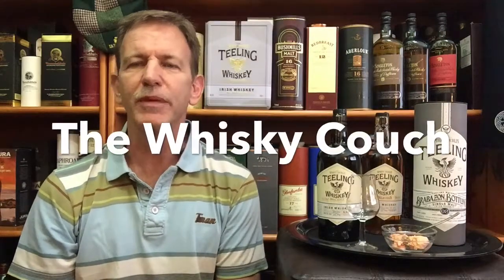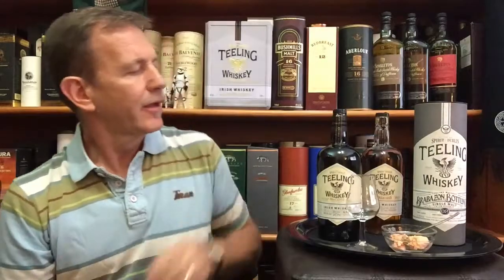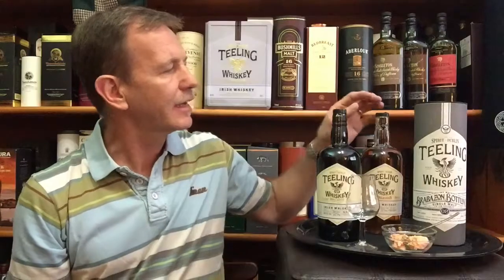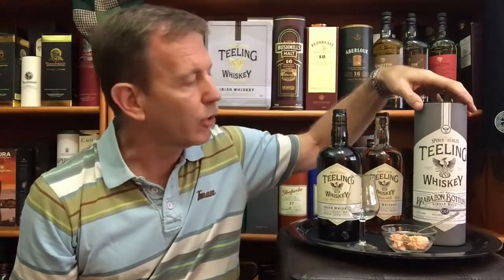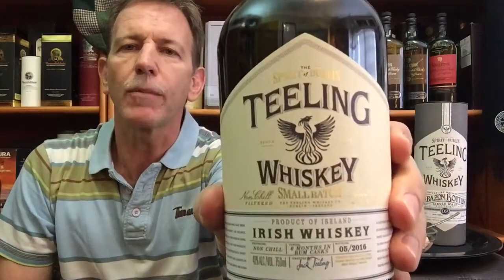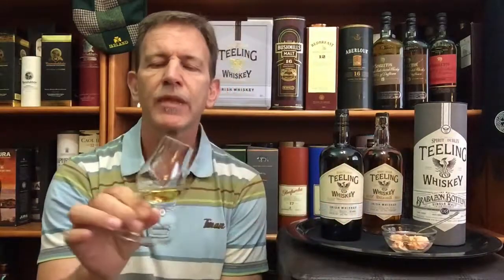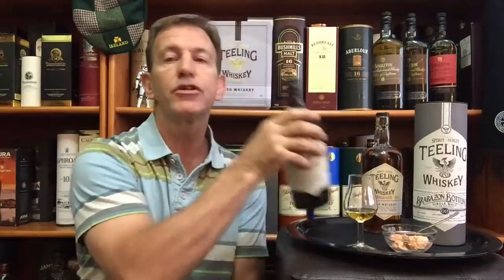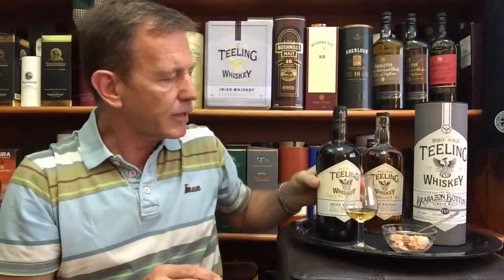Teeling Small Batch Irish Whiskey: Review #43 Tasting & Food Pairing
TEELING SMALL BATCH IRISH BLEND

From the Teeling Distillery founded in 2015.  The first new distillery in Dublin in 125 years.  Owned by the Teeling family’s Teeling Whisky Co.  The Teeling family has been in the whisky distilling business since 1782.  Their previous distillery which they recently sold to Beam was the Cooley distillery and fortunately they kept some of the Cooley distillery whisky stock which they now use for the Teeling bottlings until stock from the new Teeling Distillery is available.
Teeling Small Batch was matured in ex-Bourbon casks and for 6 months in ex-Rum casks.
ABV 46%
Non-Chill filtered

COLOUR
Yellow Gold
NOSE
Sweet corn, honey, grassy, coconut, spicy, pear, little Rum cask influence
TASTE
Fresh, spicy, creamy vanilla, citrus/lemon, grain whisky sweetness, bitter marmalade, Rum casks gives it a hint of dark fruit notes (red grapes & plum & dates) + cinnamon
FINISH
Warm, spicy, vanilla, marmalade, dark fruits in the background
WITH WATER
Nose:  more vanilla    Taste:  less bitter marmalade
COST … $34 … € 40 … £33 … R550

FOOD PAIRING RECOMMENDATIONS:
Rum&Raisin ice cream
Lindt sumptuous orange
Vanilla custard dessert
Crème Brule